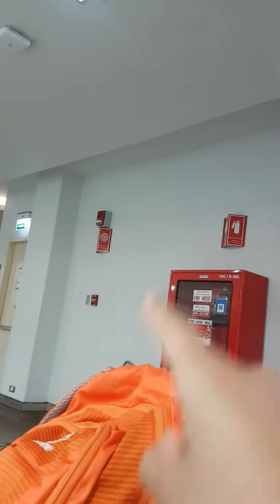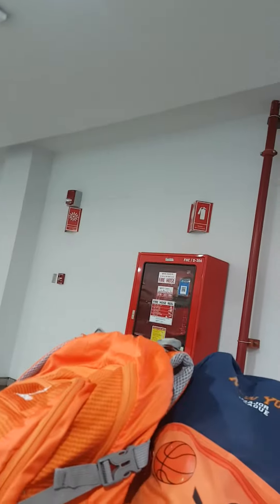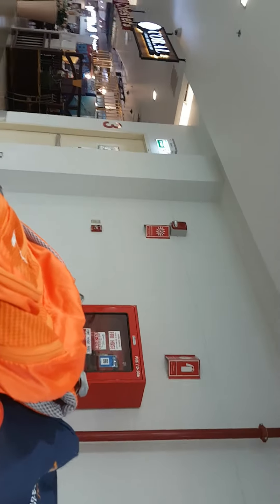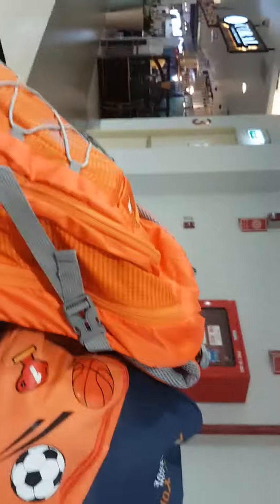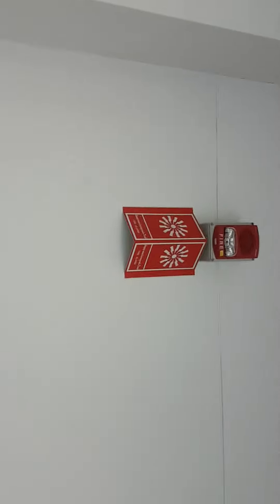Simplex speaker strobe at airport!!